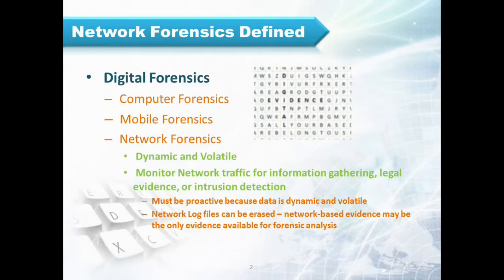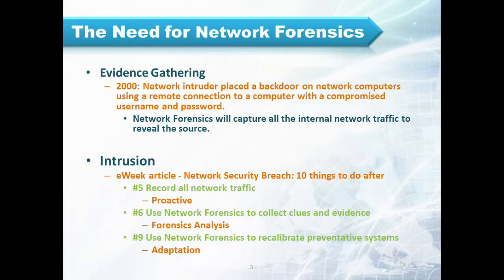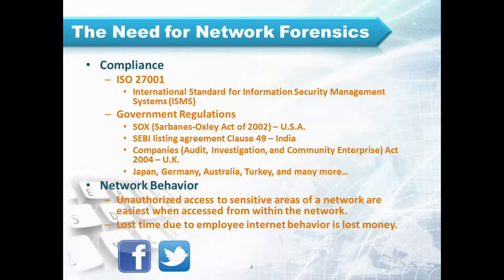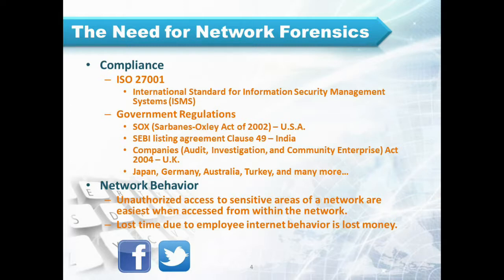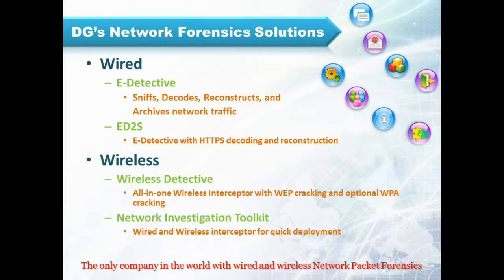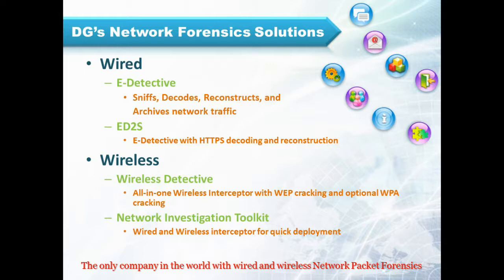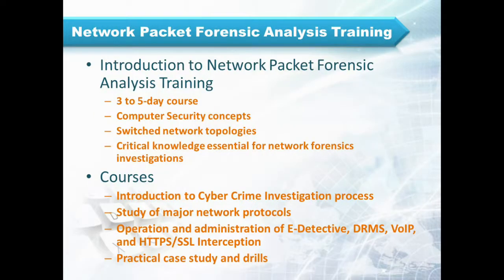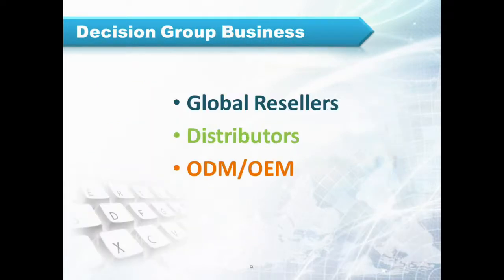Network Forensics and Decision Group's Network Forensics Solutions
An introduction to network forensics and a look at how Decision Group provides all the network forensics solutions that you need.